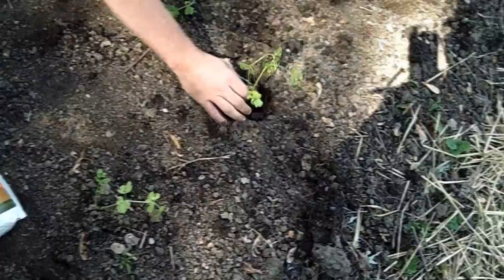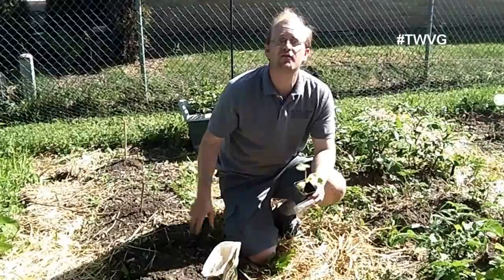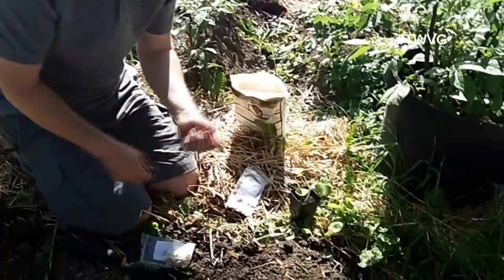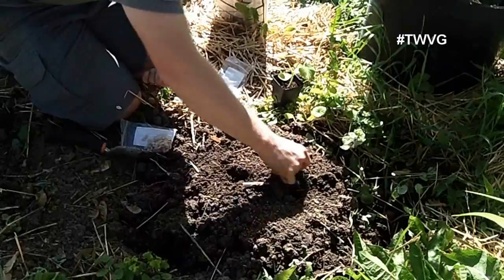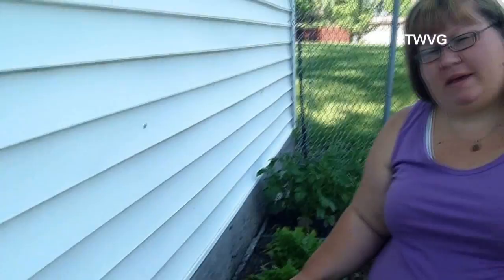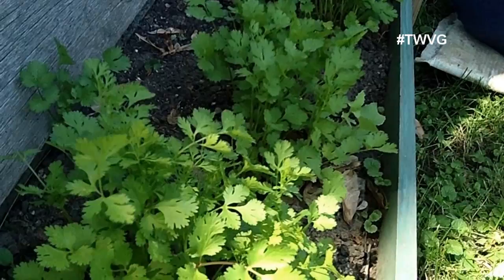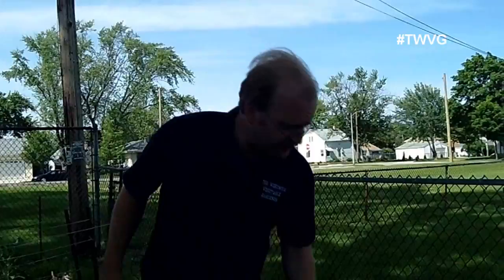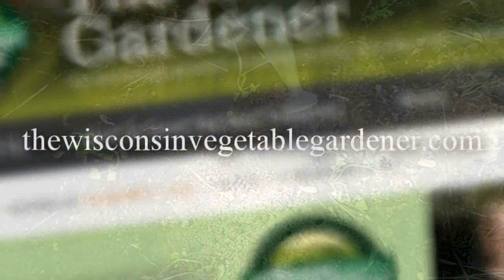Growing Summer Squash, Celery, and Cilantro - The Wisconsin Vegetable Gardener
Joey shows best methods for growing summer squash and celery.  How shows a beautiful cilantro harvest and how to plant lavender.